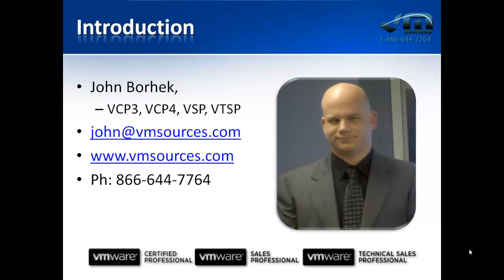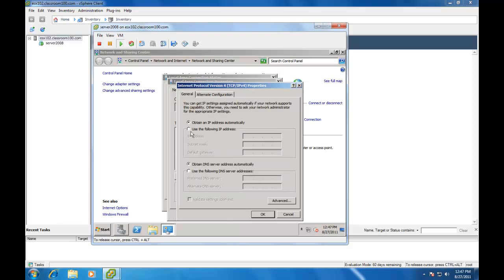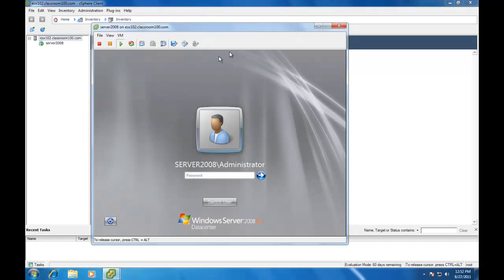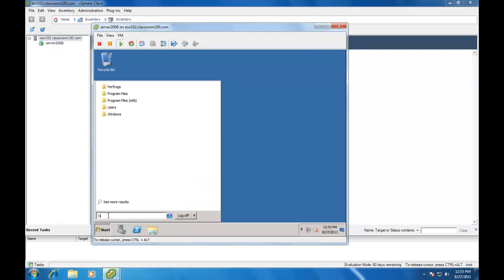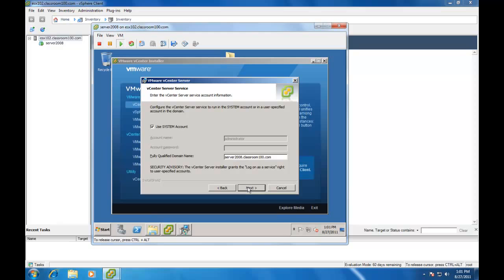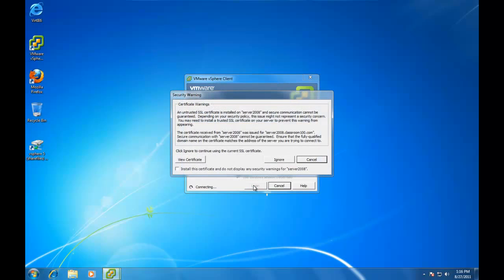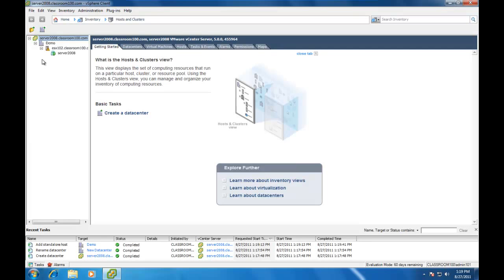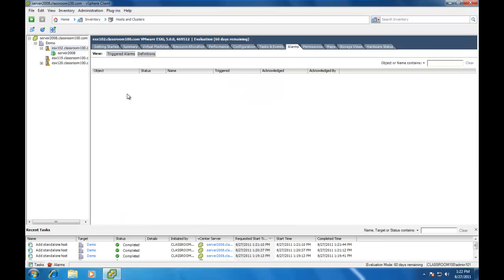VMware Training - Installing vCenter,ServerVMware vSphere 5